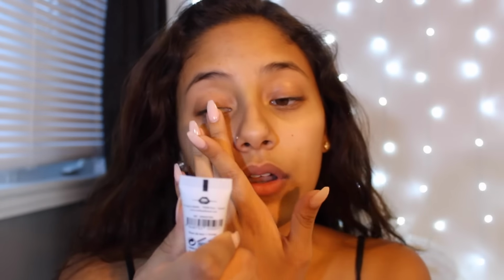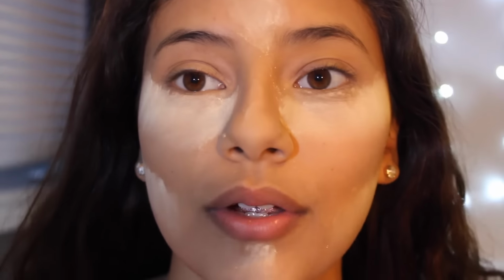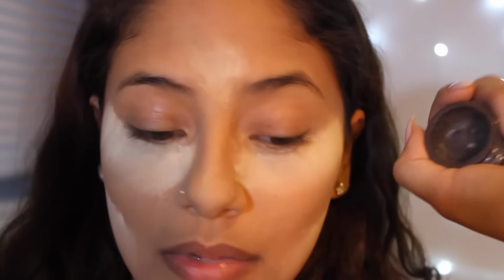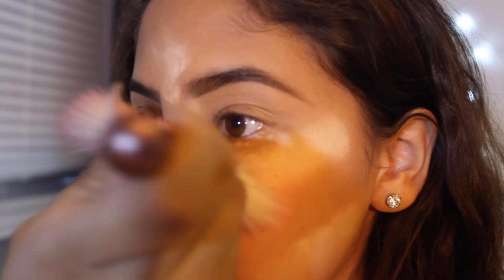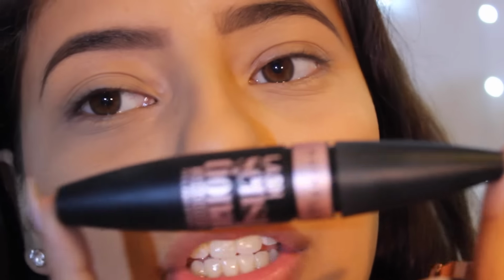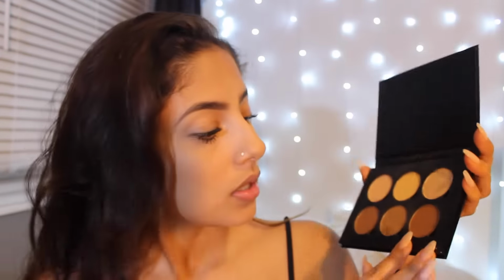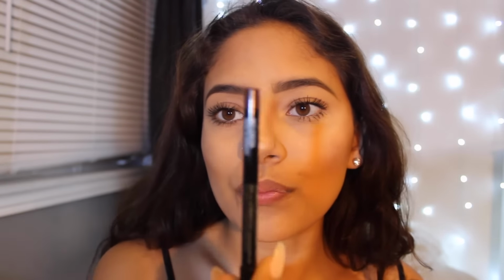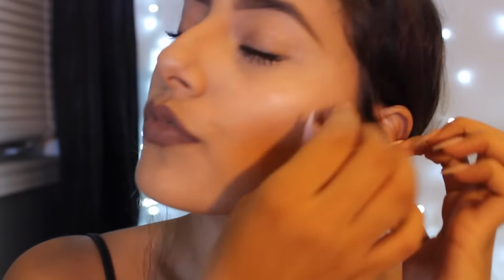Instagram Baddie Makeup Tutorial ♡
I filmed a drugstore version of this makeup look check it out :)

Social medias links

Leave video suggestions below :) thank you ♡

Remember in life, everything happens for a reason so just step back and accept what is happening because in the end everything will be alright.